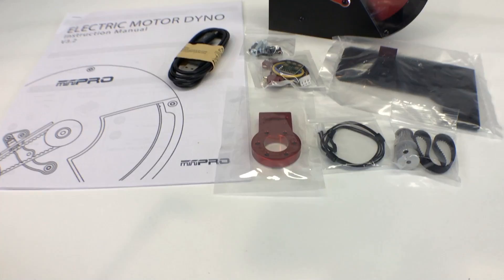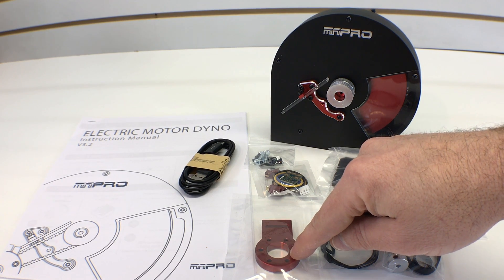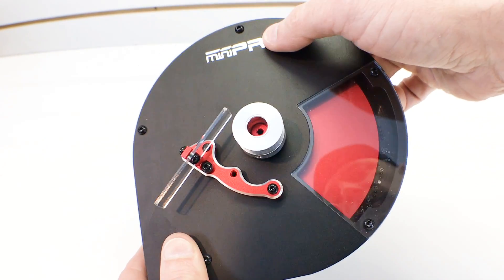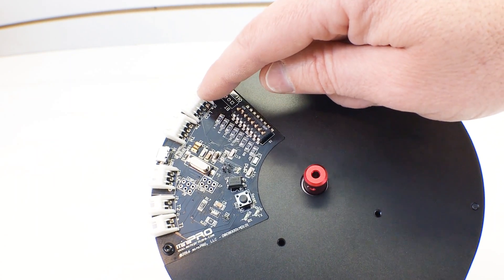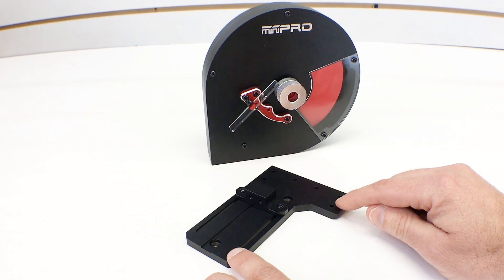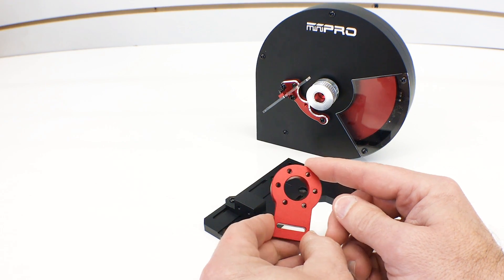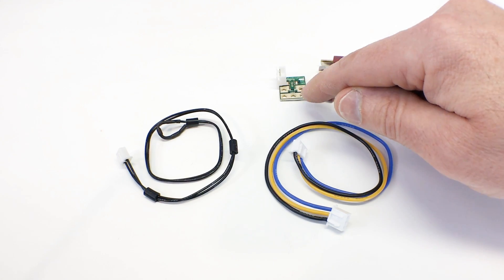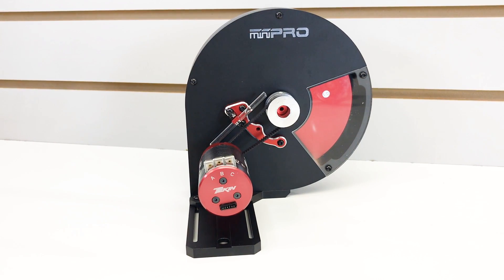Go Faster! - MiniPro Electric Motor Dyno First Look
Finding a performance edge is something most racers are constantly looking for in the competitive world of electric RC racing. There are a number of ways to tweak and tune an electric motor’s performance through timing, boost and other variables, but seeing the results of changes can be difficult and time consuming. MiniPro has developed the amazing Electric Motor Dyno you are about to watch in this video. With the MiniPro Dyno, you’ll be able to see your motor’s performance such as rpm, kv, voltage, current draw, power and torque output right on the screen of your PC. This video contains a first look at the MiniPro Dyno, what the set-up includes and our initial thoughts. Our full review of the Dyno is in the works, so please check out the video and post any questions you have and we’ll do our best to address them in the follow up.

Product: Electric Motor Dyno
By: MiniPro
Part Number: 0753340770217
Price: $379.99